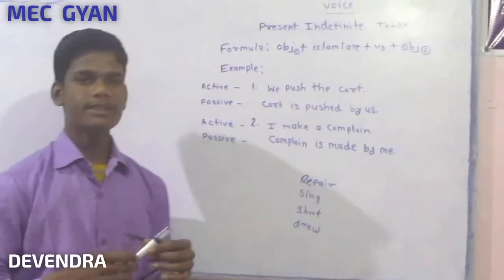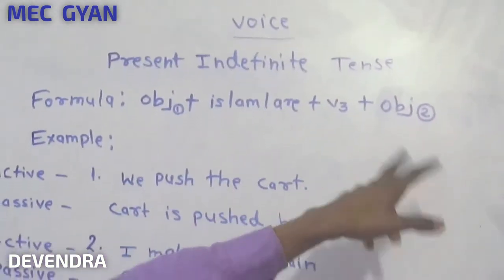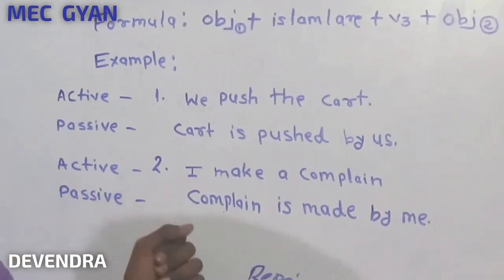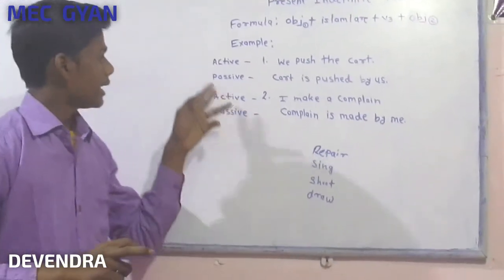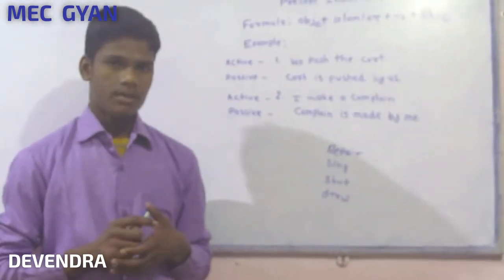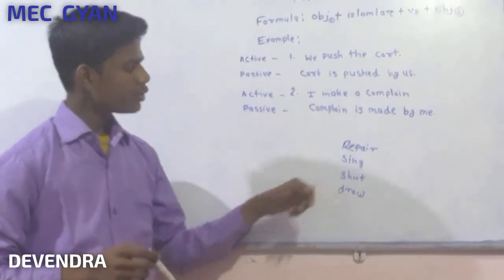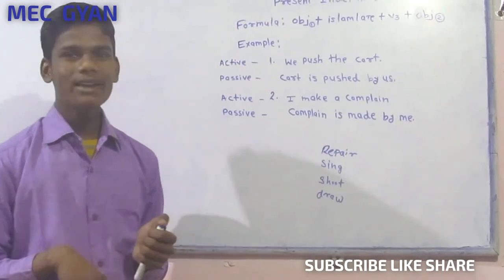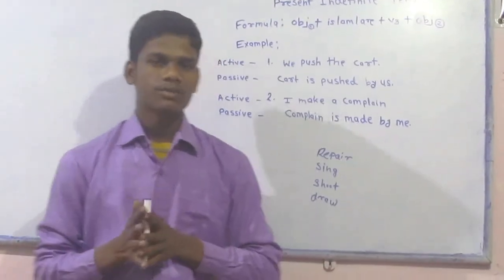Presentation Day@MEC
Devendra Narware teaching passive sentences ,Jan 12, 2019